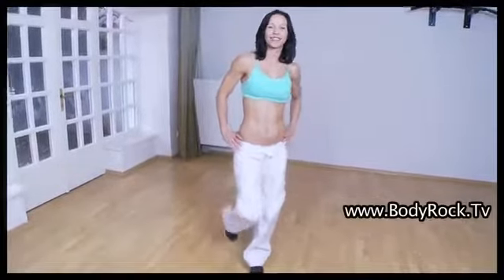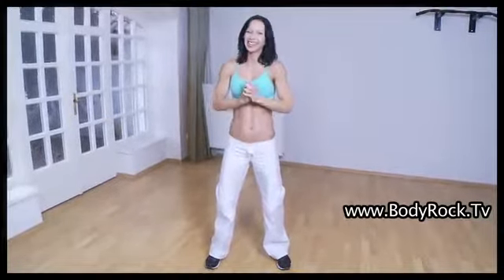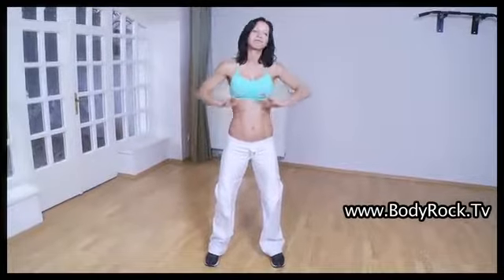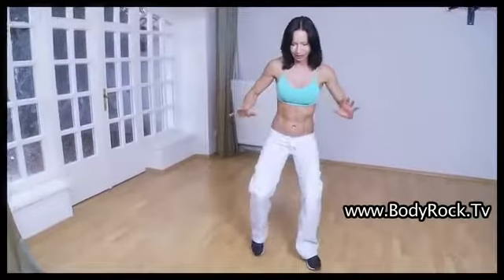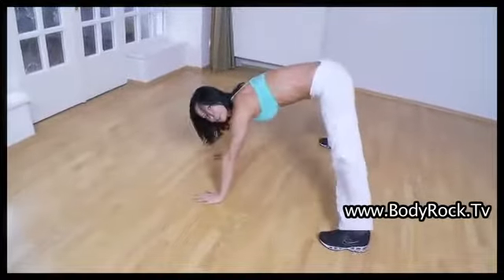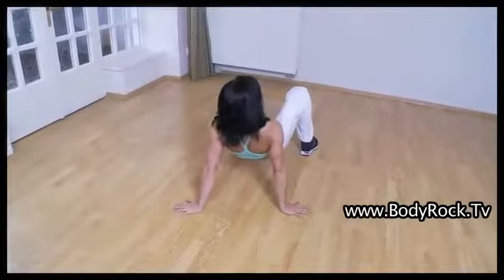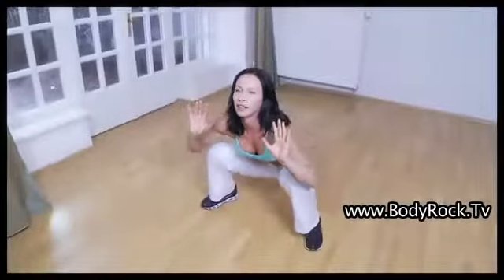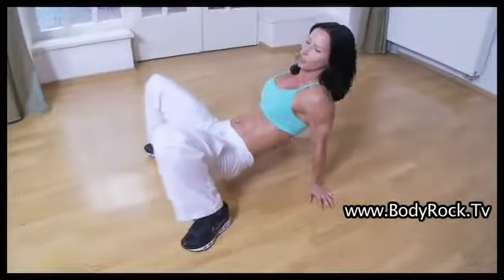Just Cant Get Enough Exercise Challenge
Hey guys these are some old bodyrock videos that were deleted. If you have been looking for these videos than here they are. If you have any more videos that you can remember than please lemme know in the comments below. Thanks!  If you guys want more of Zuzanna a.k.a. Zuzka please follow her channel ZuzkaLight on youtube!